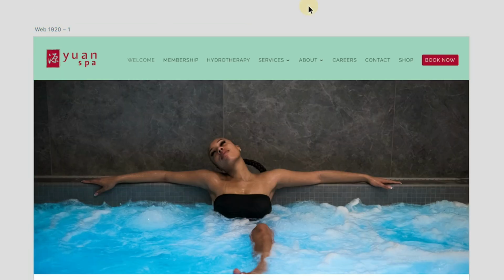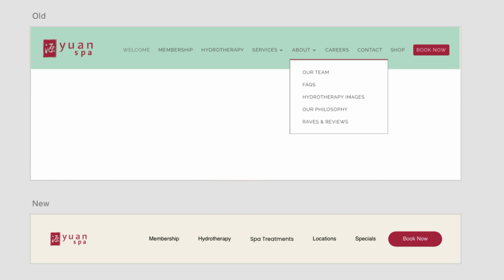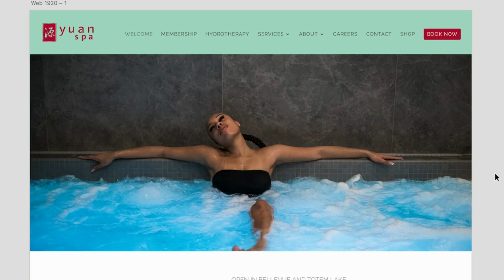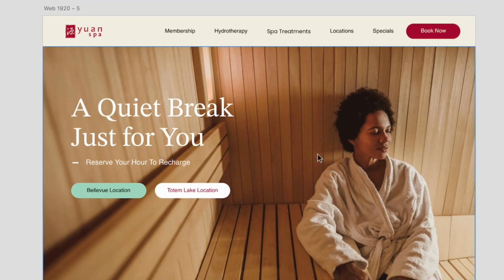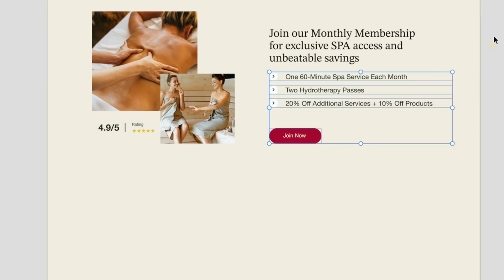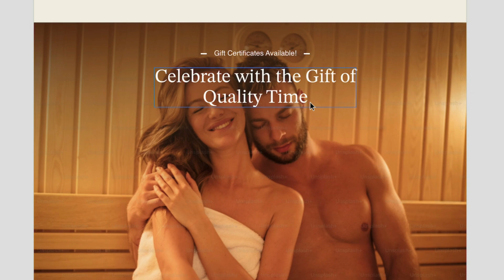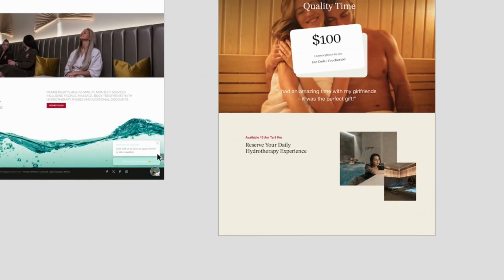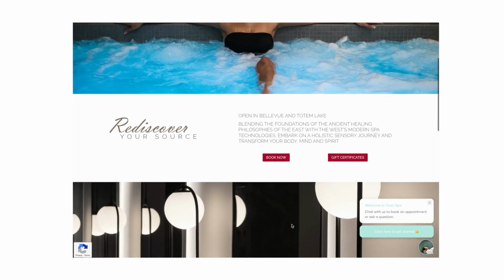From DIY to Pro: Stunning Website Makeover (Before & After)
I'm redesigning a real spa website to show how a few simple tweaks can make a big difference in looks and conversions. I'll walk you through spotting what needs fixing and uncovering opportunities for improvement. Then, you'll see the entire redesign process, with my thoughts along the way!